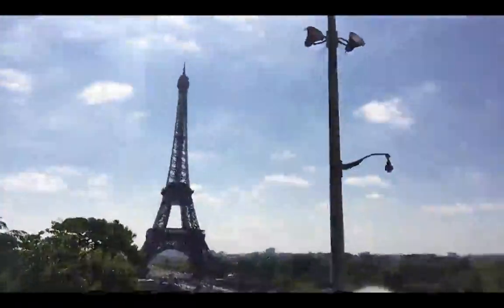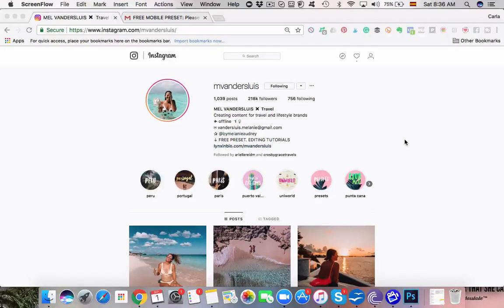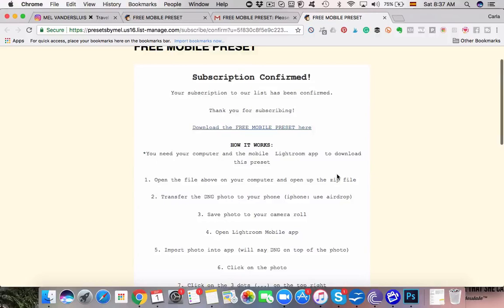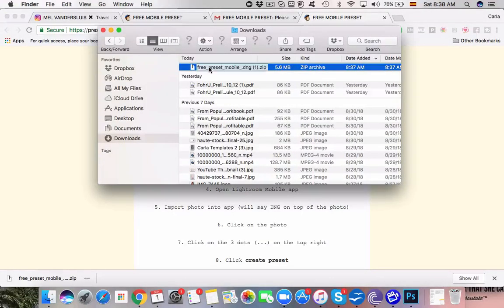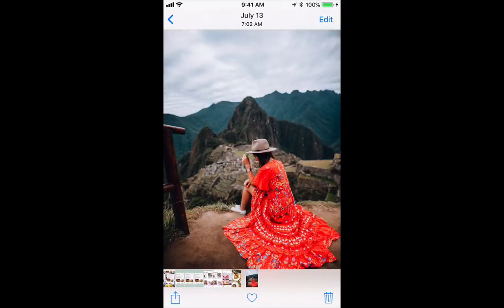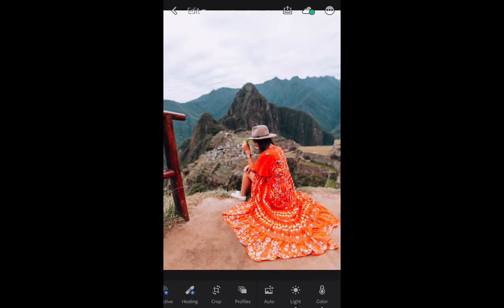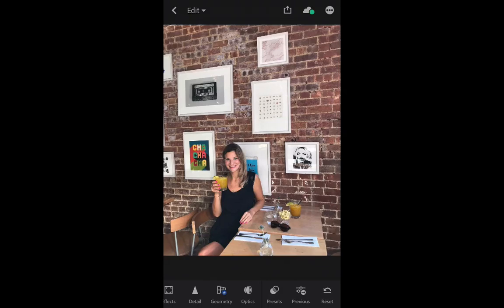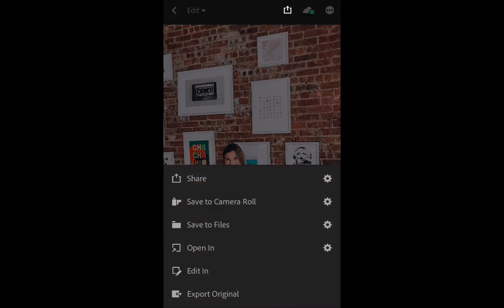Lightroom Presets Youtube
How I edit my Instagram photos using the free Lightroom App and Presets.